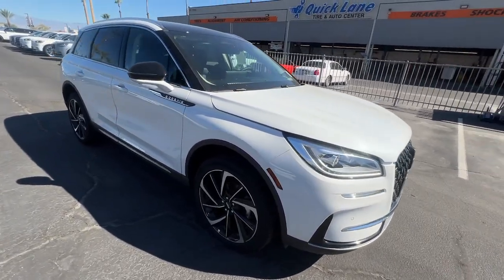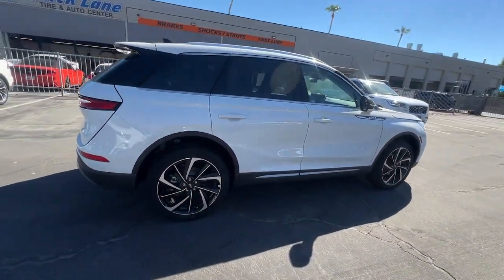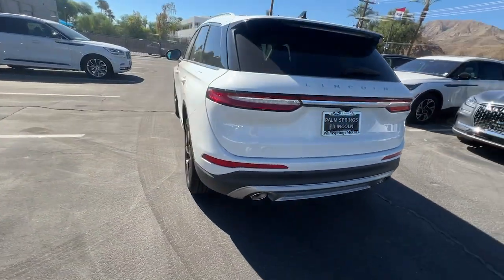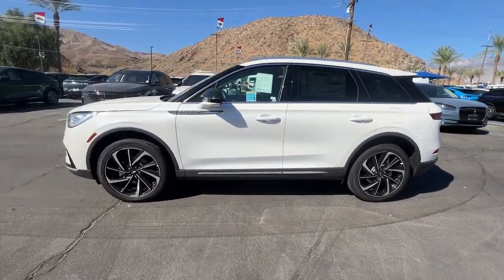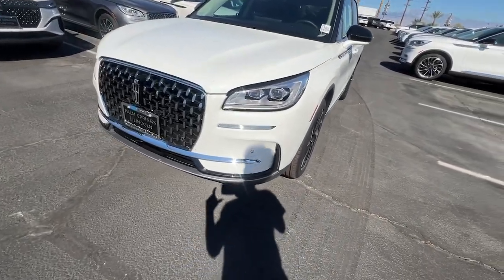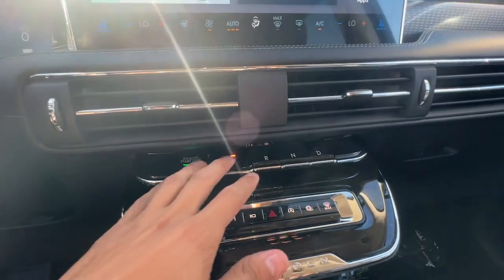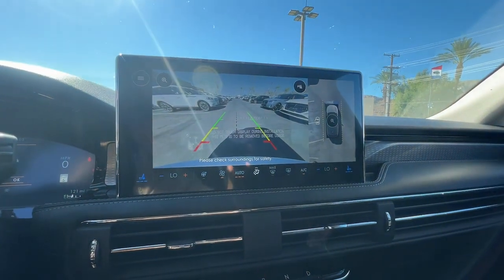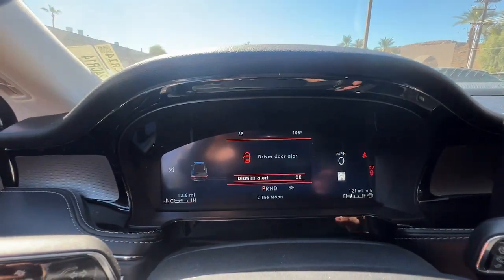2024 Lincoln Corsair Reserve CA Palm Springs, Indio, La Quinta, Cathedral City, Palm Desert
New 2024 Lincoln Corsair Reserve available at Palm Springs Motors located in 69200 E Palm Canyon Dr, Cathedral City, CA, 92234 and servicing the Palm Springs, Indio, La Quinta, Cathedral City, Palm Desert area.
Please mention the stock 24CR14 when you contact the dealership for this vehicle.